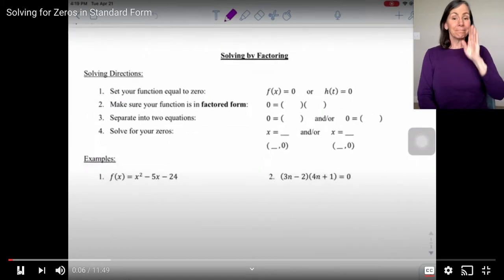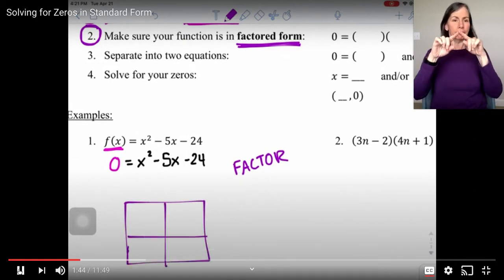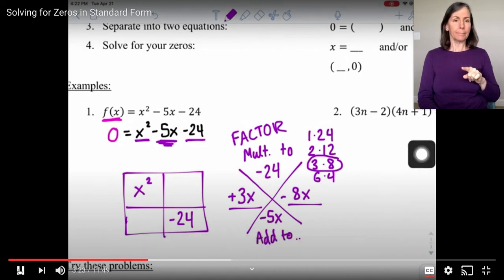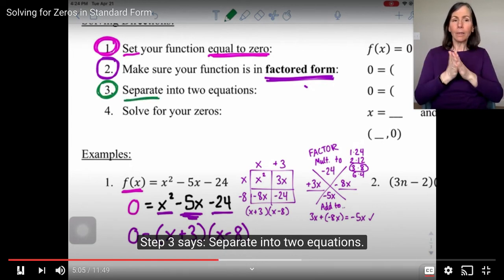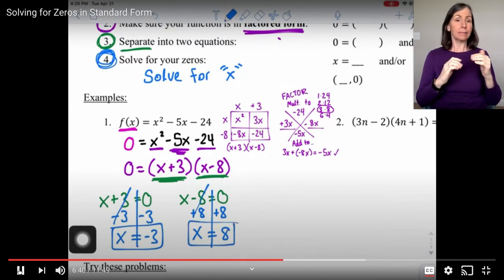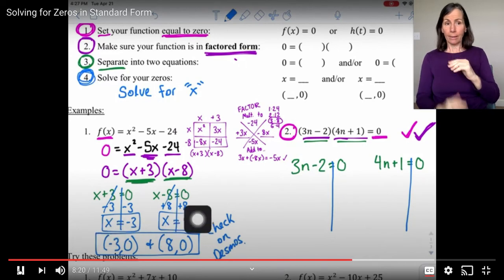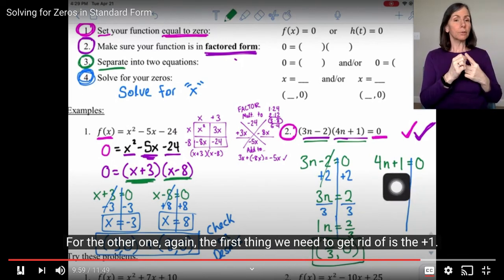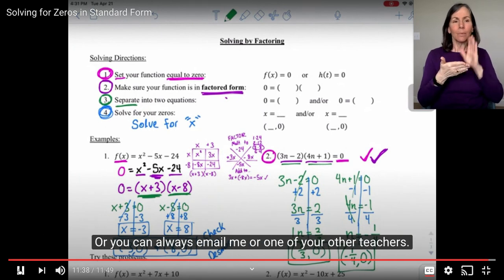Solving for Zeros in Standard Form - YouTube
Alg Solving for Zeros Standard Form